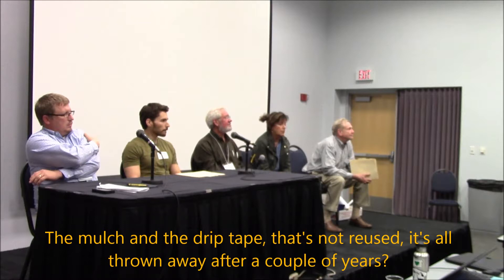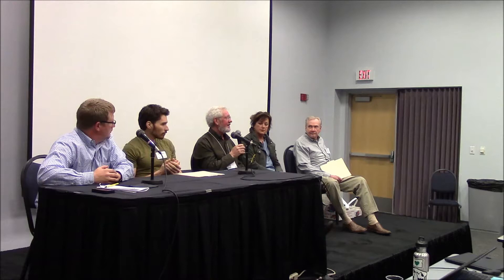Part 6: Fresh Market Equipment and Supplies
Fresh Market Equipment and Supplier Discussion:
John Barene- Market Supply and Distribution
Jan Clark- Fresh Pack Northwest
Matt Corcoran- Ernst Irrigation
Brian Unger- Unger Designs
Nathan Dorn- GK Machine

This workshop was held at NW Ag Show in Portland, OR on January 29, 2014. The Workshop was funded by the Oregon Strawberry Commission and the USDA with the goal to help connect growers and buyers of strawberries in Oregon to transition away from a struggling processed industry to expand fresh market production.